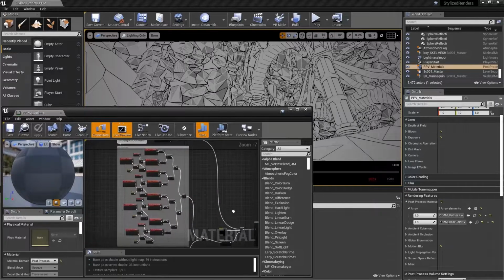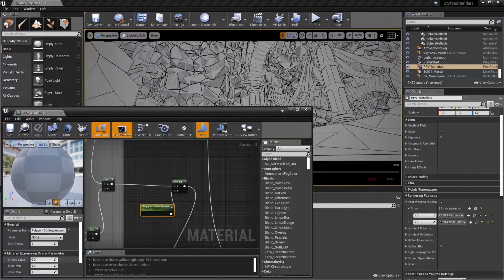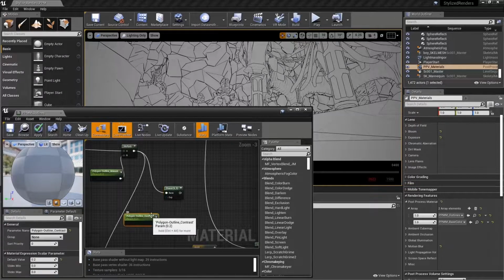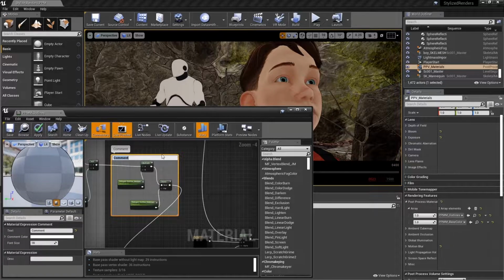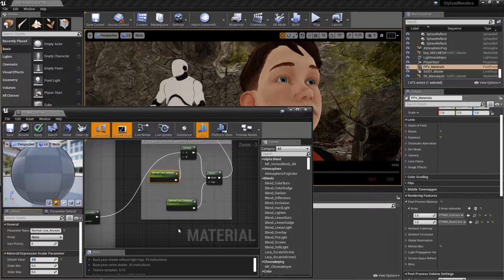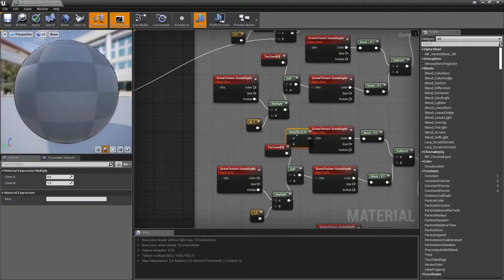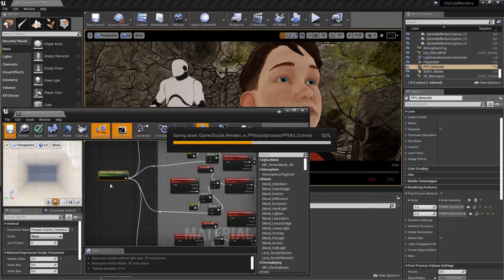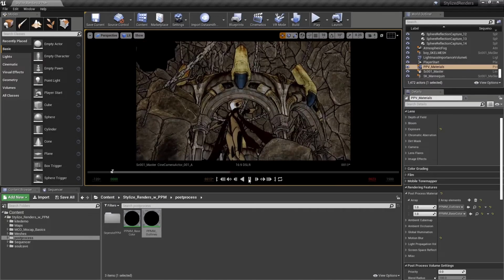Finalize the Lines